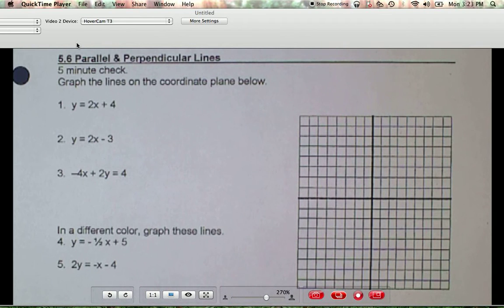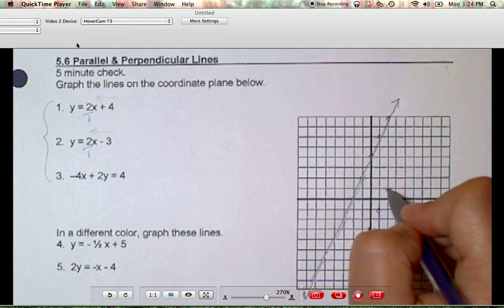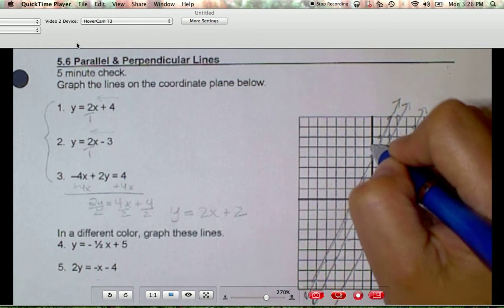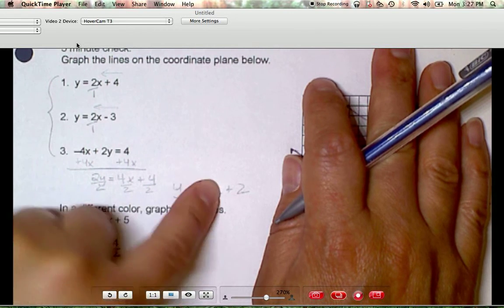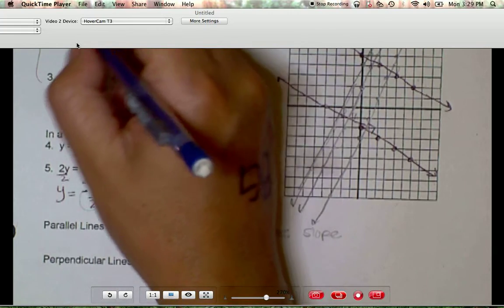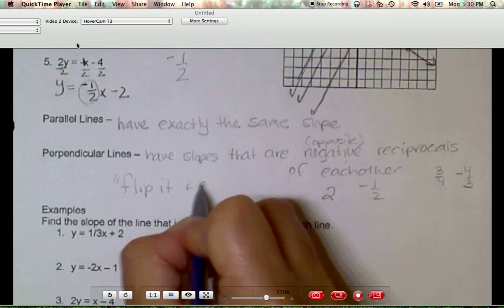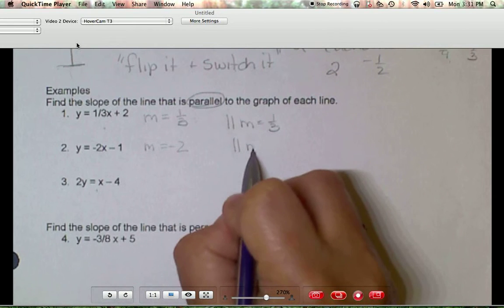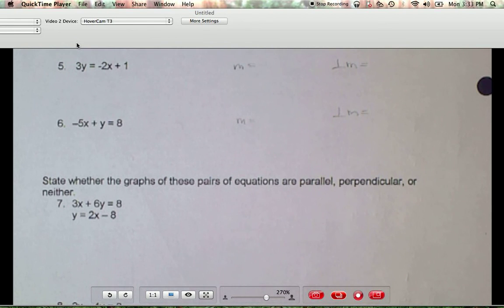5 6 Part 1